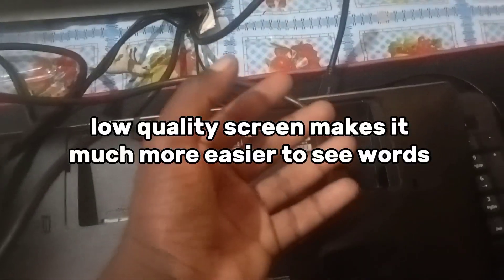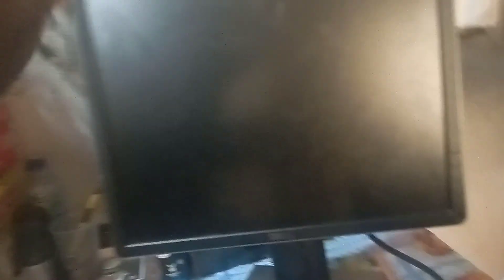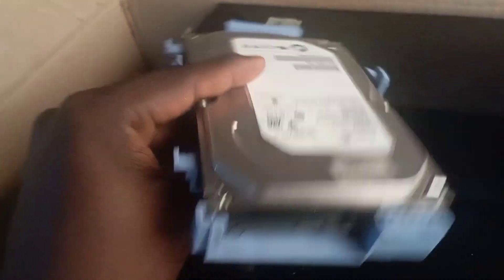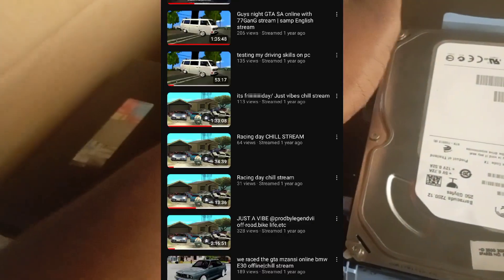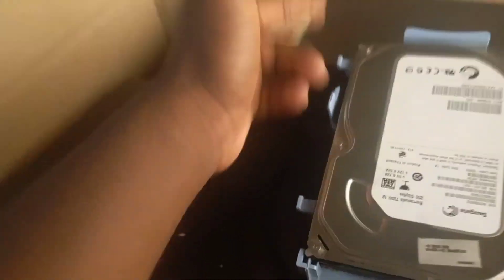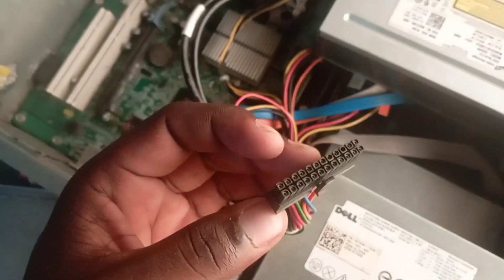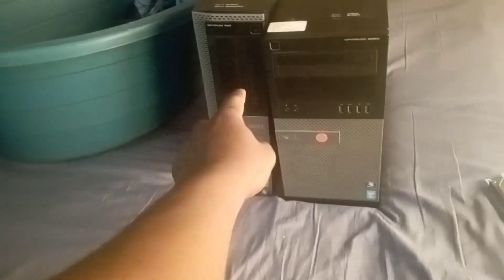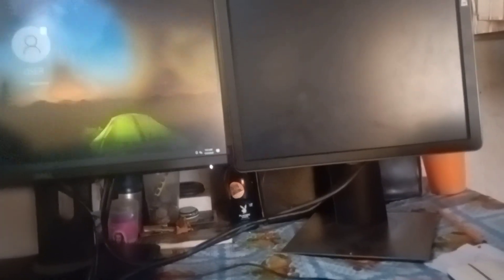my two Dual monitors (dell optiplex 9020) set-up update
my two Dual monitors (optiplex 9020) set-up update

effortthegamer
you can support even more by donating to my URLs 🙏

MUSIC

YOUTUBE SOCIALS
main channel.          ▶️   YouTube.com/c/Effortthegamer

Lets reach 3k on @EffortThegamer